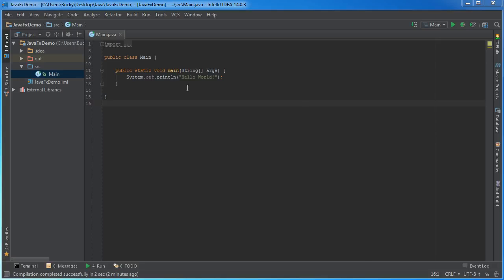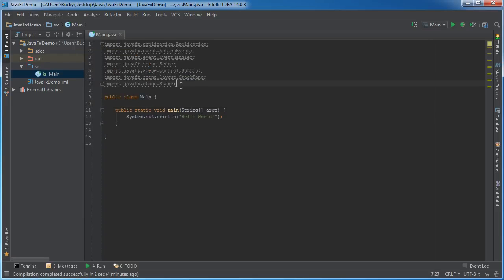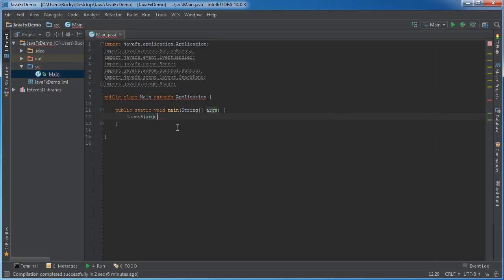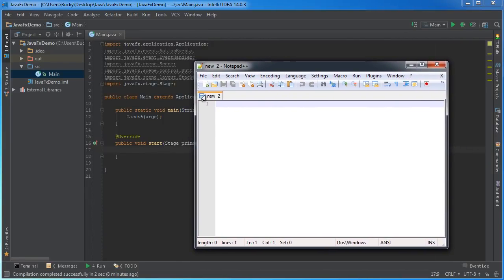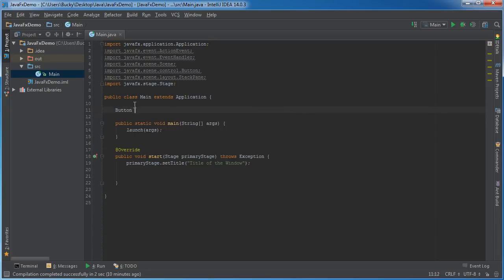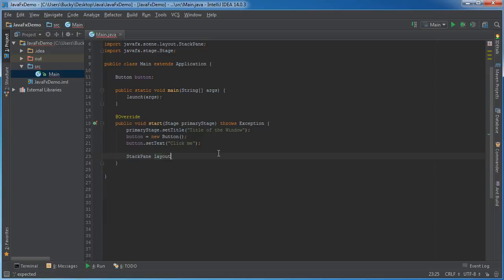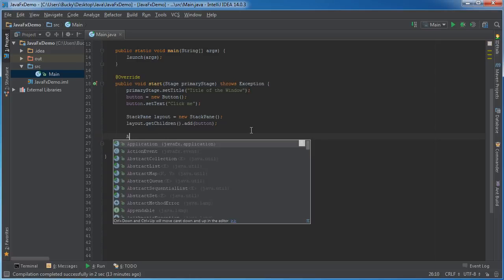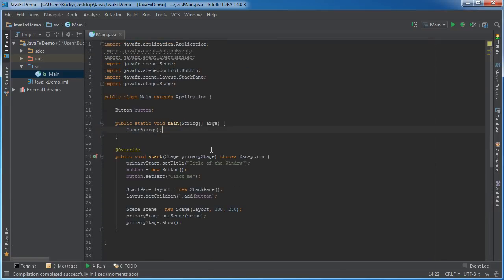01 JavaFX Java GUI Tutorial 1 Creating a Basic Window